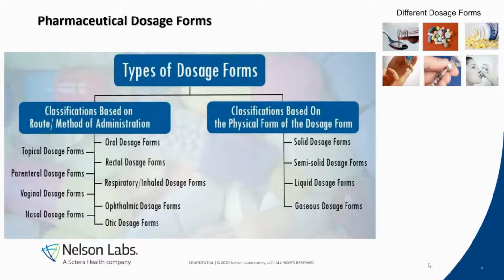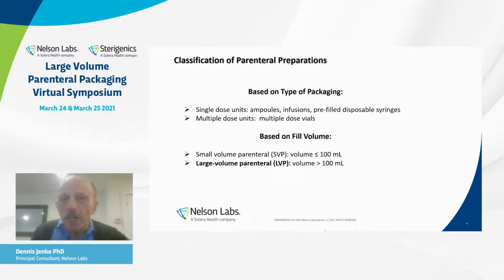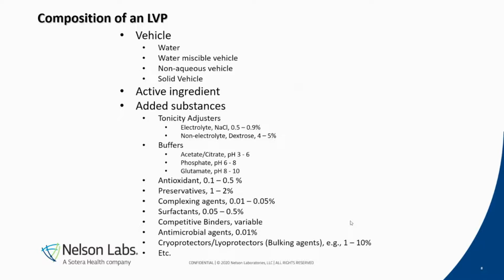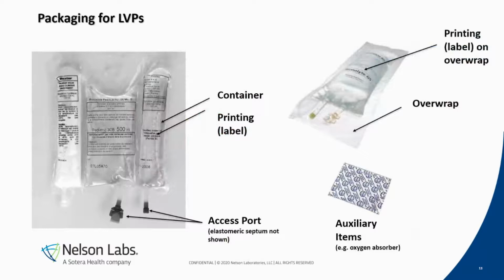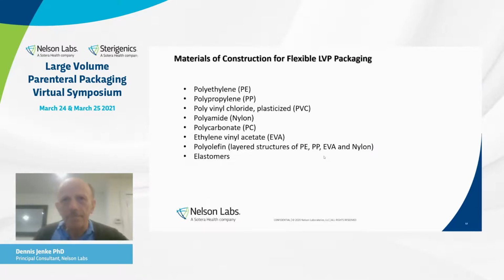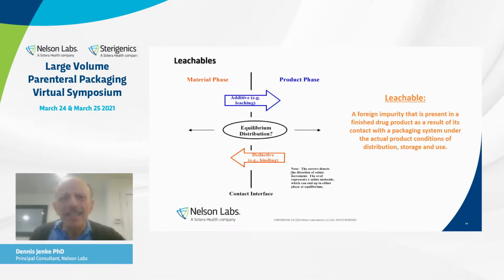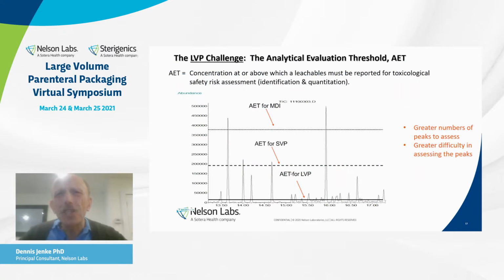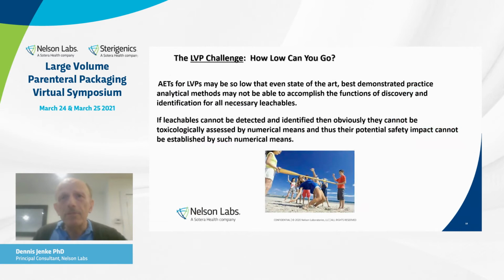Intro to large volume parenterals (LVPs) as a pharmaceutical dosage form and an E&L challenge